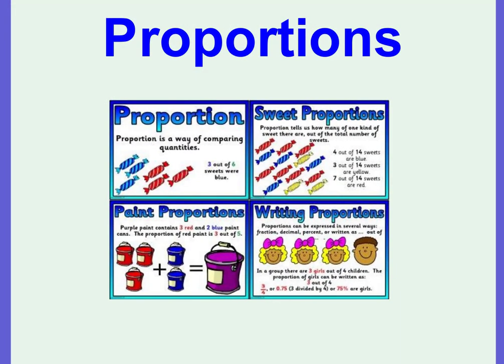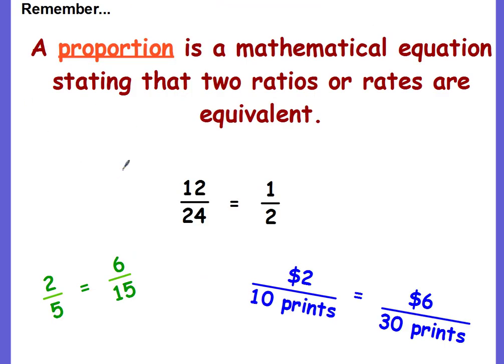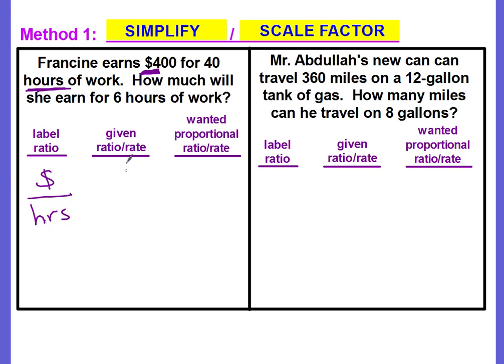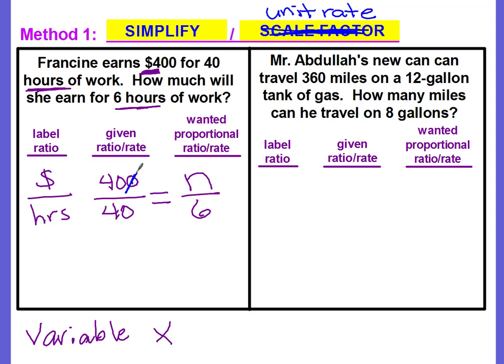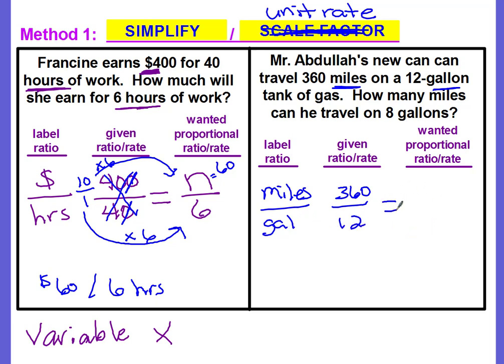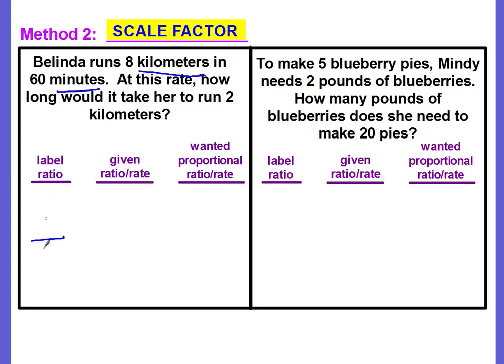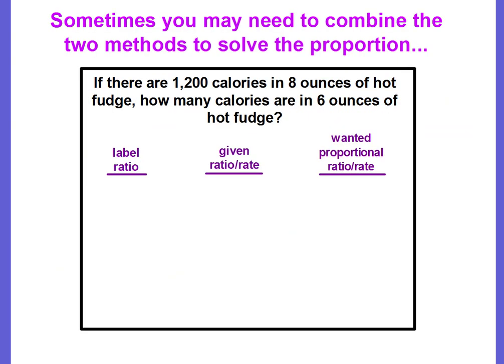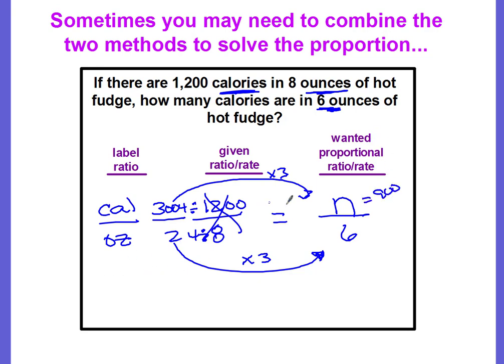Proportions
A 6th grade lesson using proportions to solve for missing proportional values